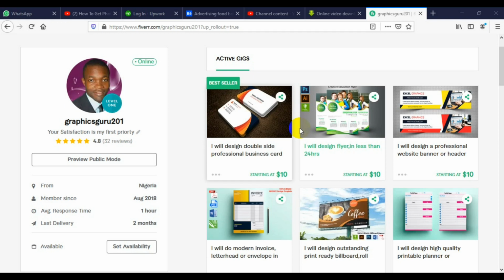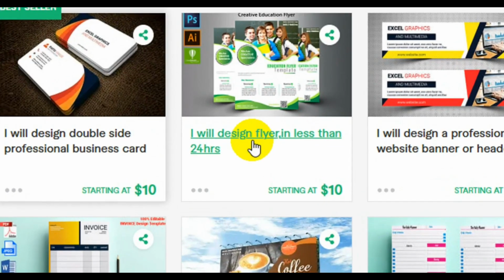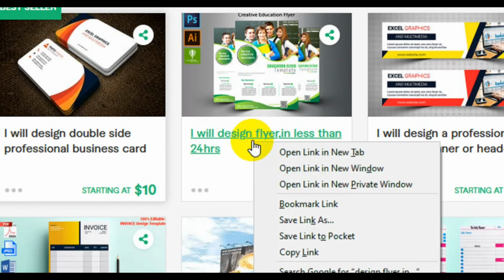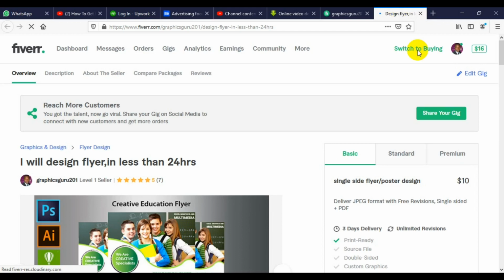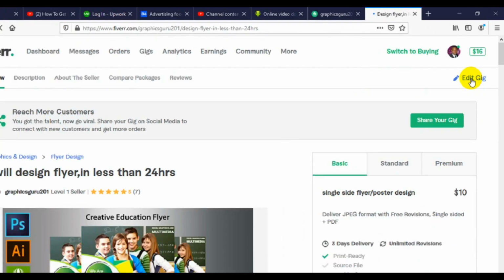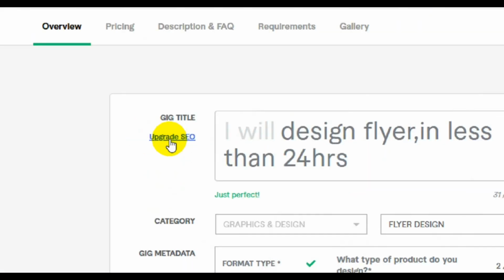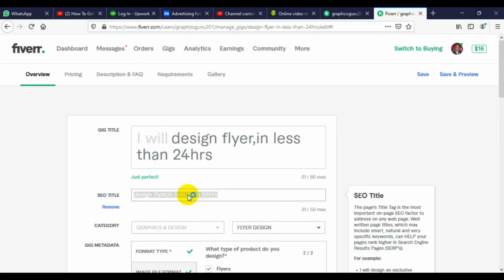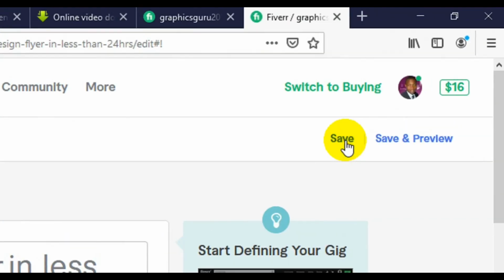How to update gig SEO on Fiverr To RANKED your gig performance